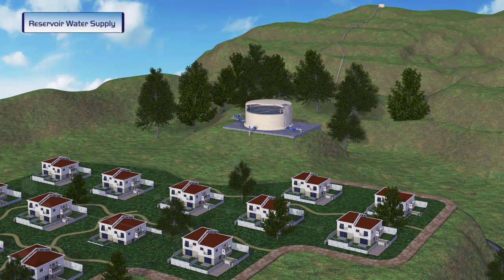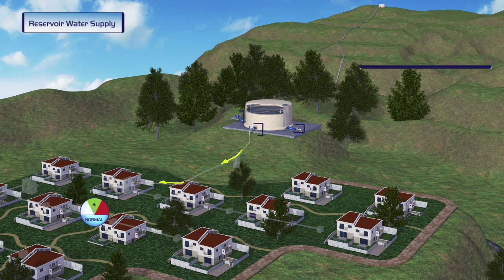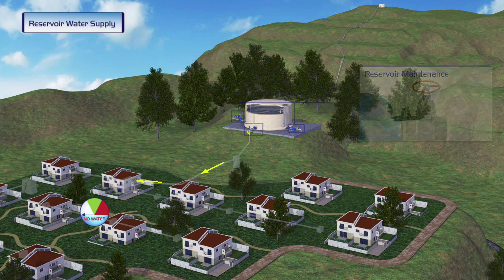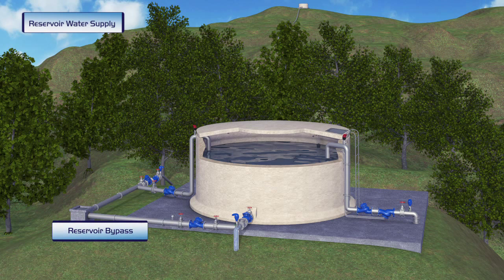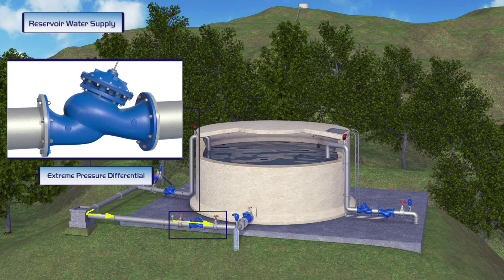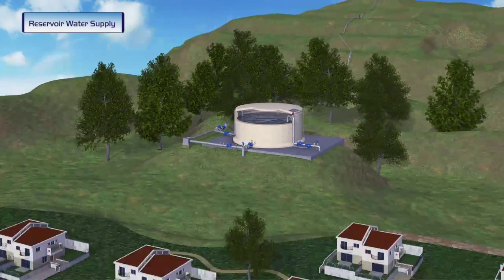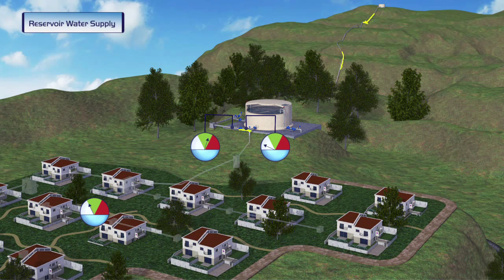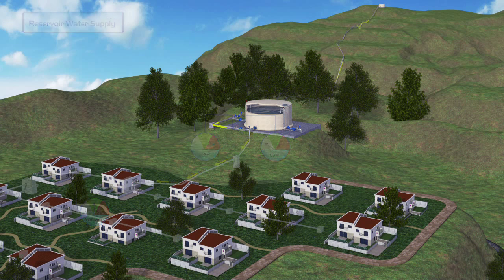720 C2 Pressure Reduction Valve - Reservoir Bypass Demonstration